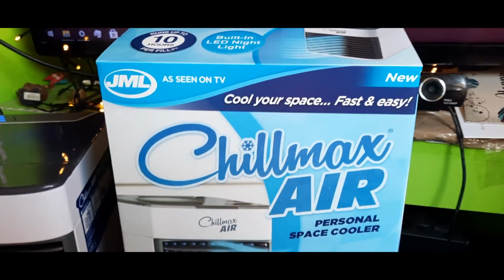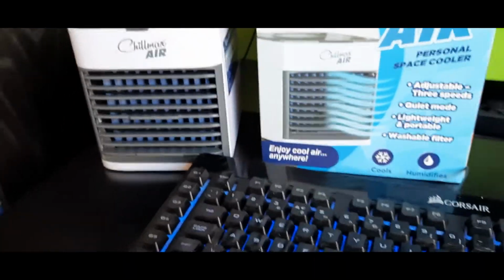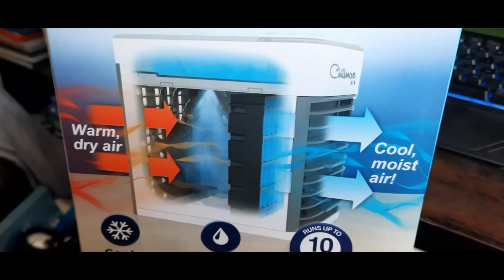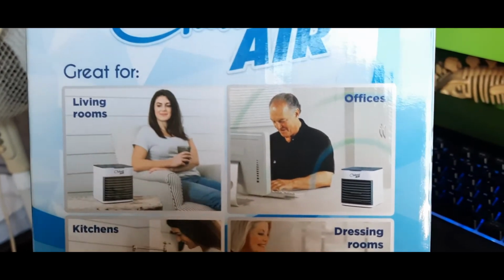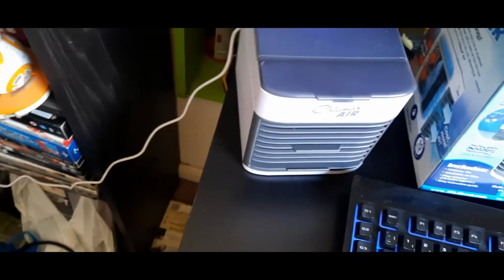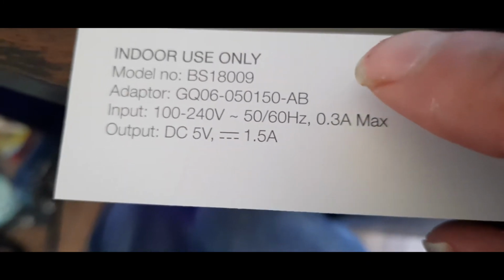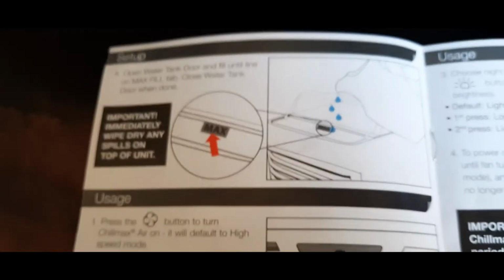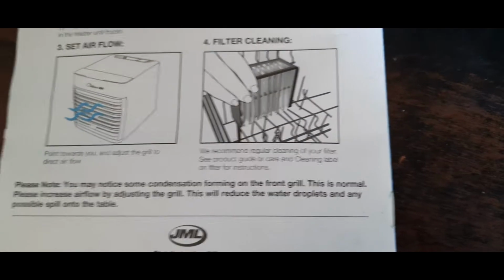DGC Look at JML Chillmax Air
Welcome to this video, where I have a look at my most recent and much needed gadget a Air Cool (Not Air conditioner) The JML Chillmax Air. I go through the unit, taking you though all of the features of the Chillmax.

Related links